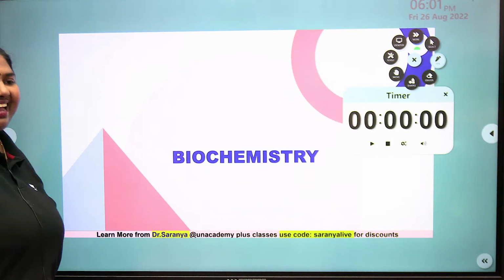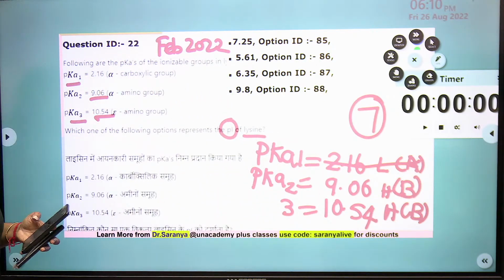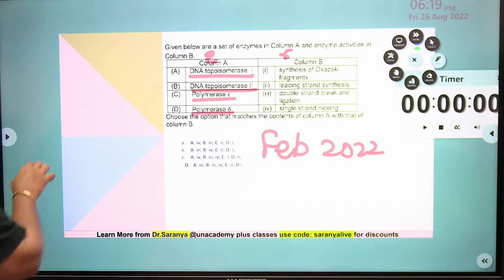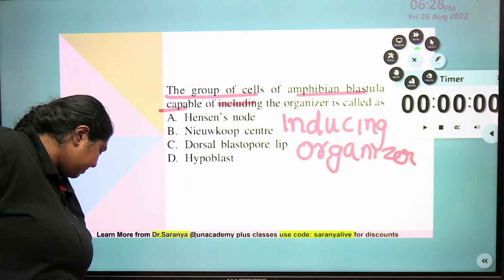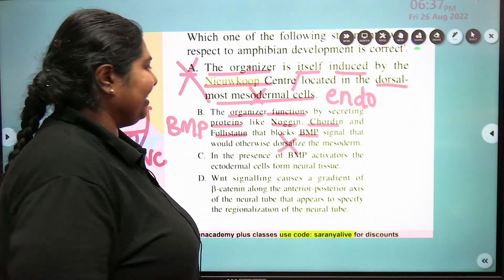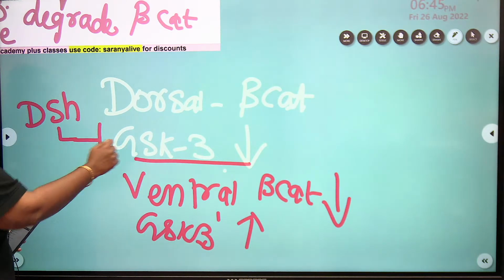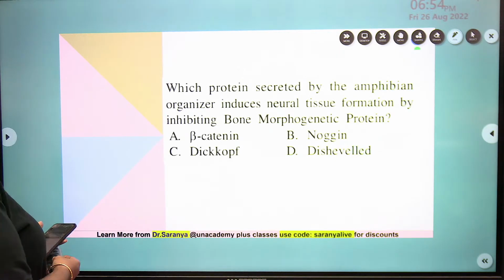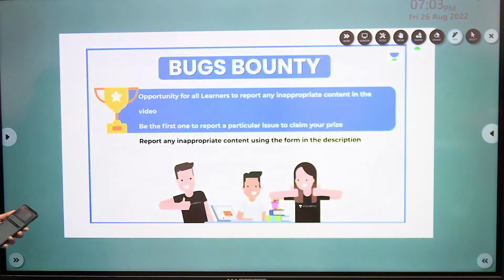Repeated Questions for CSIR NET Life Science | PYQs | Saranya V | Unacademy CSIR UGC NET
In this session, Educator Saranya V will be discussing Repeated Questions for CSIR NET Life Science.

You can enroll to Unacademy Subscription and get the following benefits:
1. Learn from your favourite teacher
2. Dedicated DOUBT sessions
3. One Subscription, Unlimited Access to Live Online Classes and Videos
4. Real-time interaction with best-in-class teachers
5. You can ask doubts in live online classes
6. Limited students in each Class
7. Download the videos & watch them offline